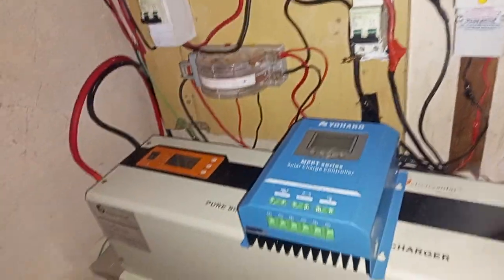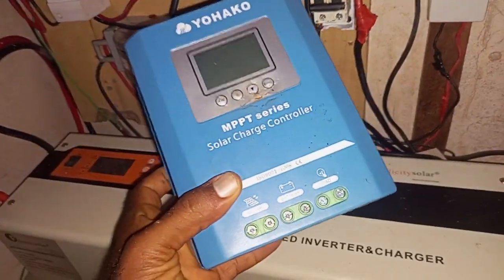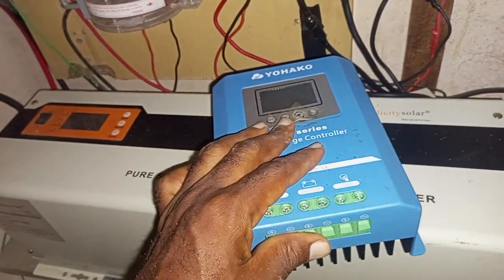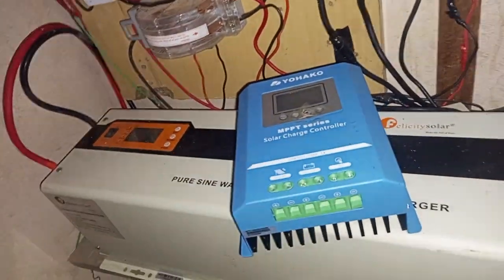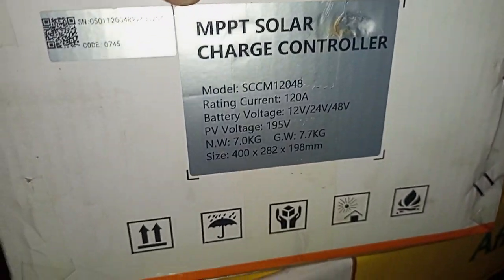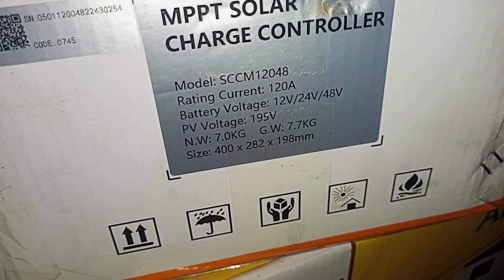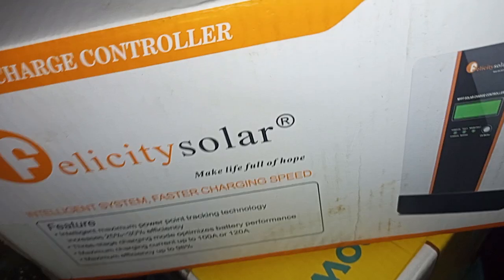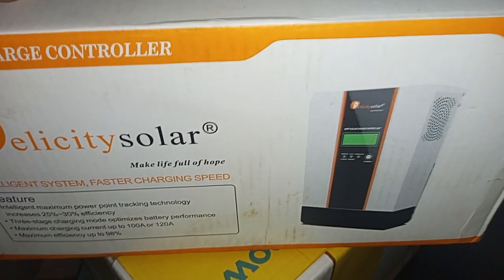Massive 120amps Felicity Solar Charge Controller Upgrade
Felicity Solar is a known brand for quality MPPT solar charge controllers. This is so cool! Just bought a huge 120amps Felicity solar MPPT charge controller. I can't wait to get it installed and see how it works in charging my batteries.